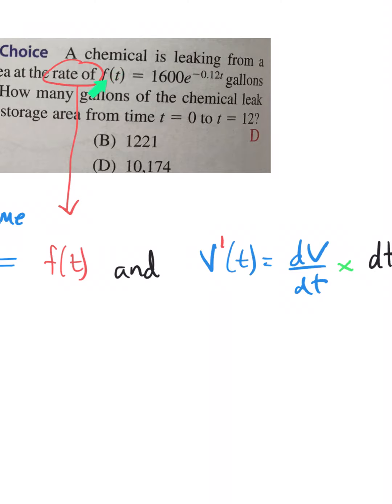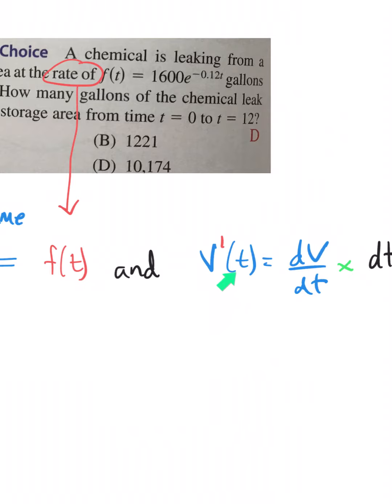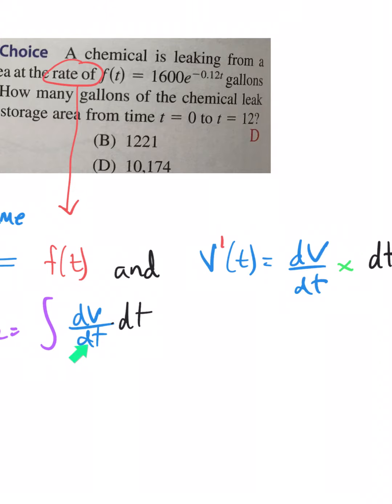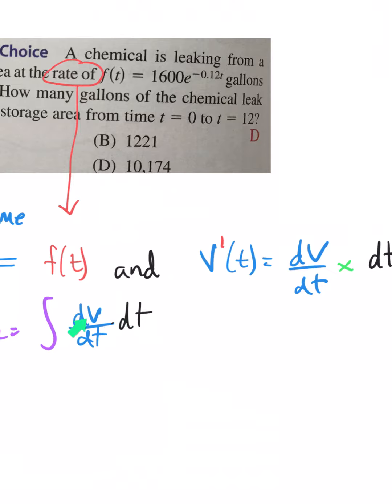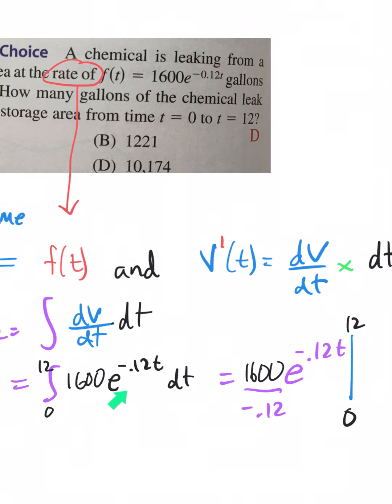4.6 pg 46 #119